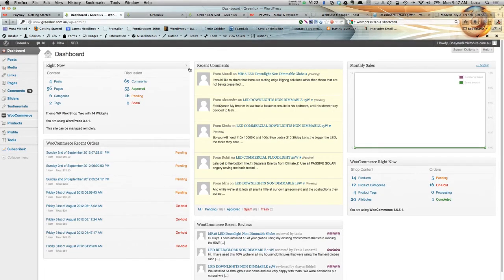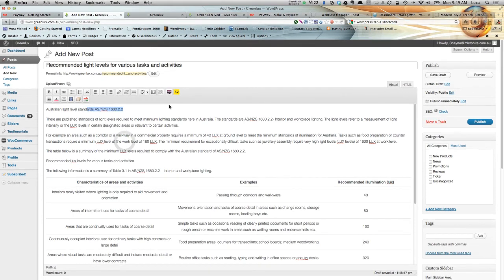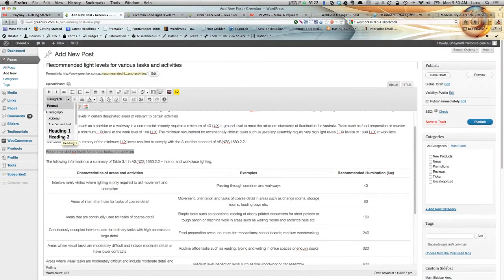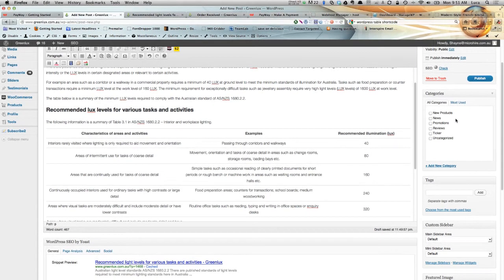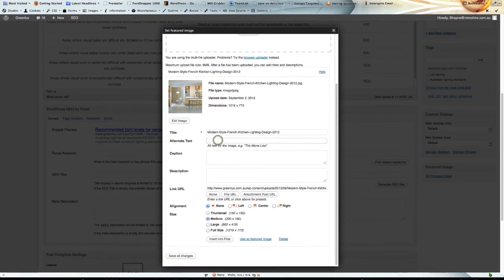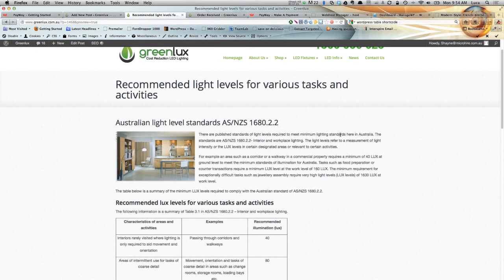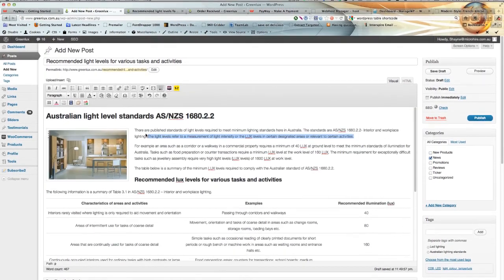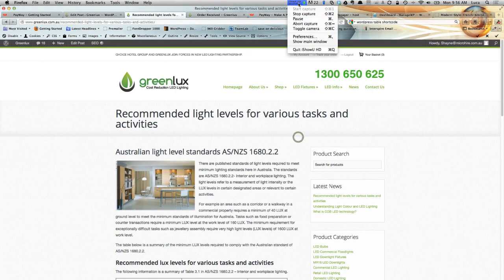Greenlux News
How to post news on the website